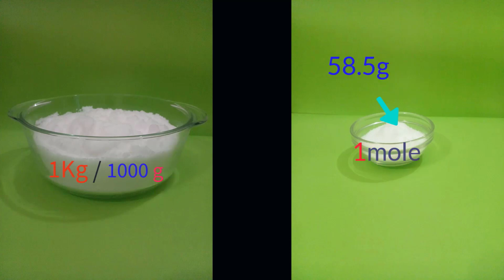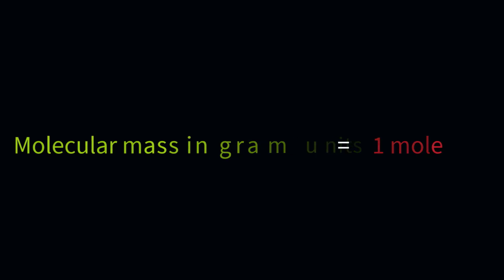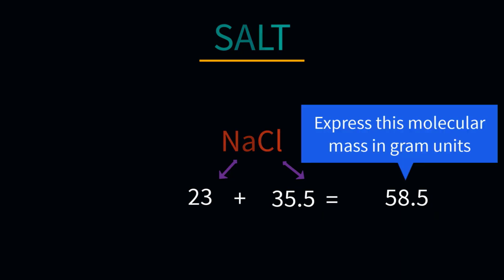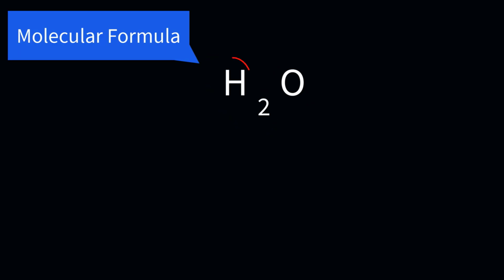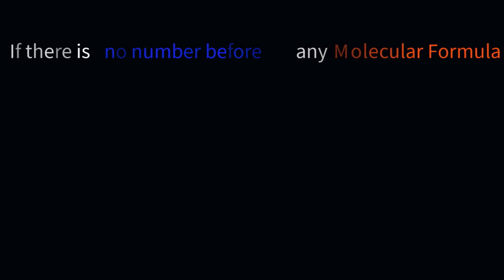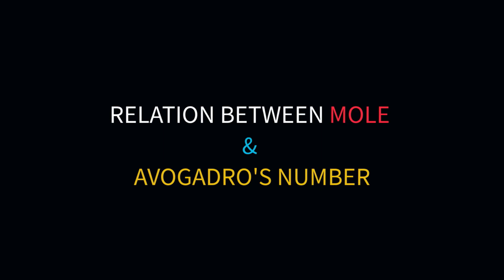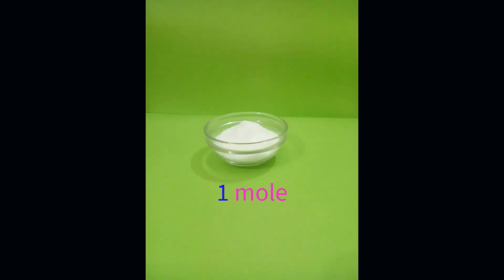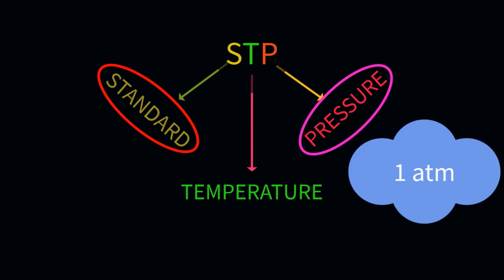06. Easy Concept of Mole, Mole Number & Avogadro Number / SSC & HSC / English Version.